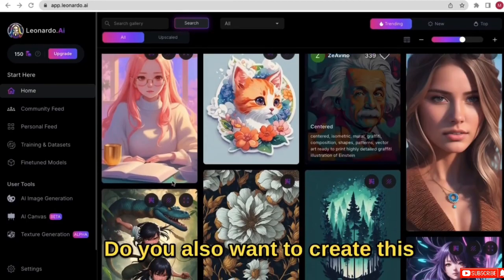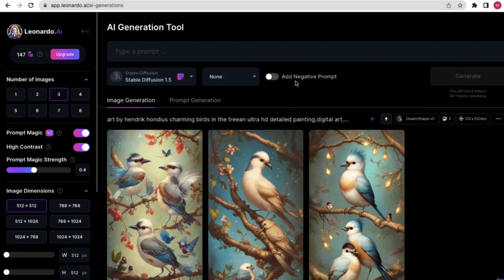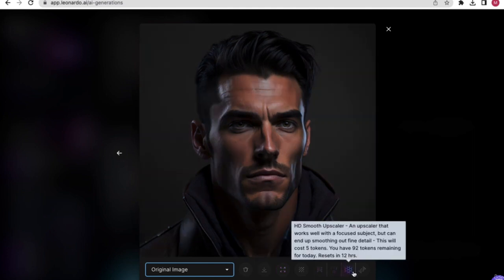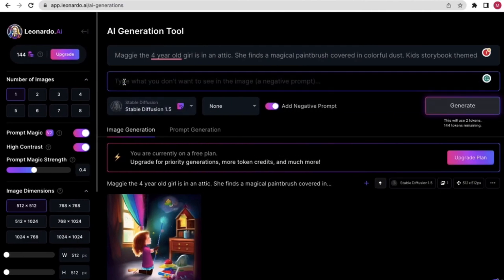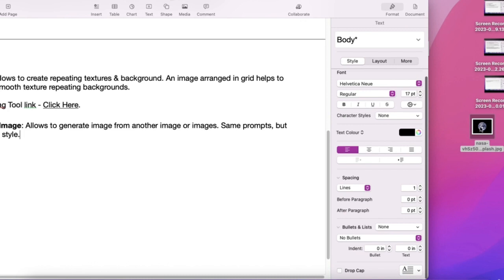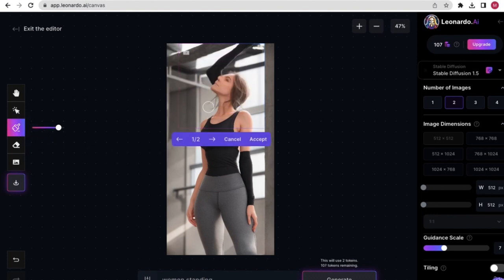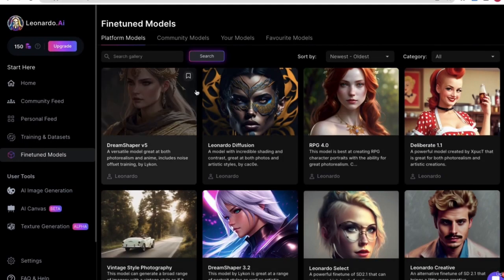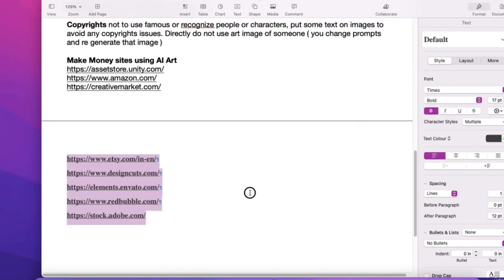Learn To Create Mind-Bending AI Images - Full Leonardo AI Masterclass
Are you ready to experience the future of image creation? In this comprehensive tutorial, we'll dive into the cutting-edge world of AI-generated imagery using Leonardo.ai, a revolutionary platform powered by the groundbreaking GPT-3 language model.

With Leonardo.ai, you can transform your wildest ideas into stunning visual masterpieces with just a few simple prompts. Whether you're an artist, designer, or simply a creative soul, this video will equip you with the skills to harness the power of artificial intelligence and push the boundaries of what's possible.

We'll explore the fundamentals of prompt engineering, guiding you through the art of crafting precise and descriptive prompts that capture your desired vision. From photorealistic landscapes to surreal abstractions, Leonardo.ai's advanced AI algorithms will breathe life into your imagination.

But that's not all! We'll also delve into advanced techniques, including image style transfer, blending multiple concepts, and even creating animation sequences. Get ready to be amazed as we unleash the full potential of this groundbreaking tool.

Join us on this exciting journey and discover how AI can revolutionize your creative process. With Leonardo.ai, the only limit is your imagination!